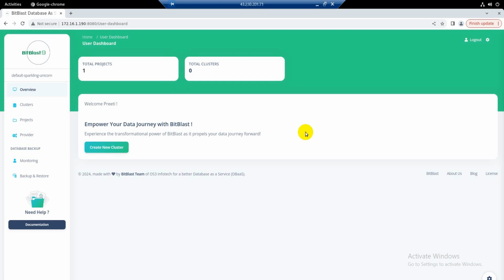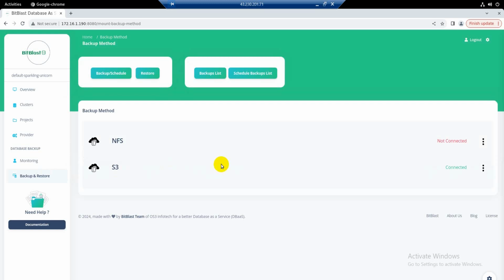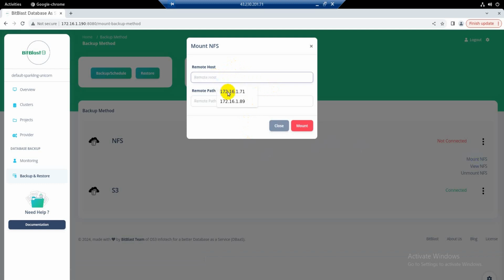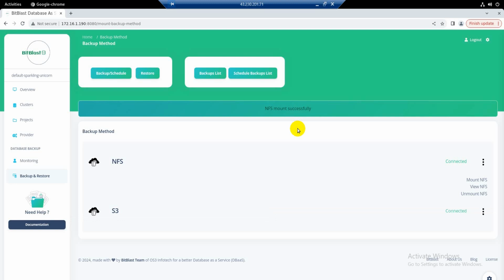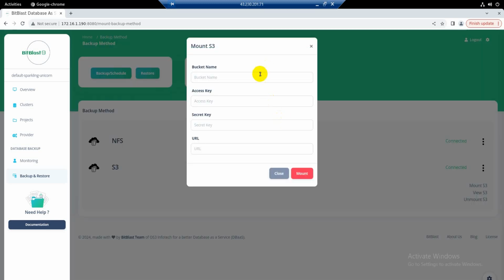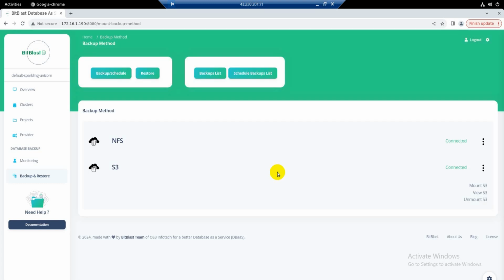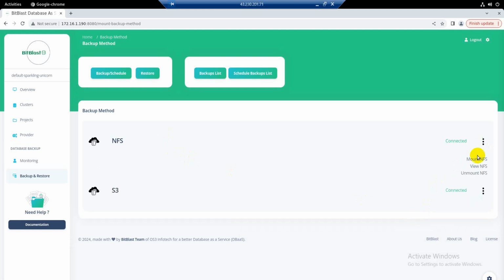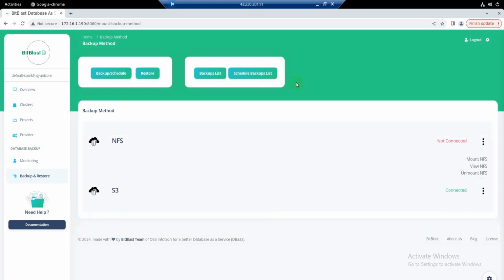11 BitBlast - Mounting Process of Storage Provider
In this video, we're delving into the essential task of managing backups with BitBlast, your ultimate DBaaS platform. Learn how to effortlessly mount NFS and S3 storage for your backups, ensuring the security and scalability of your database deployments. From accessing the mounting options to unmounting storage solutions, we've got you covered.